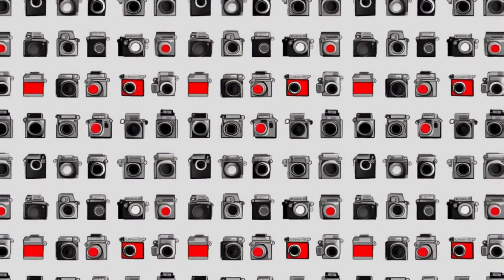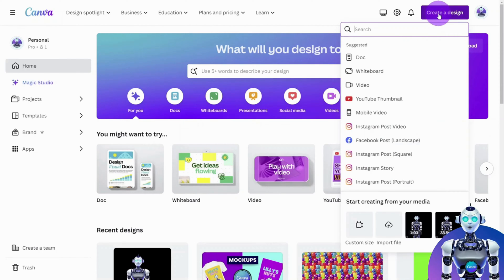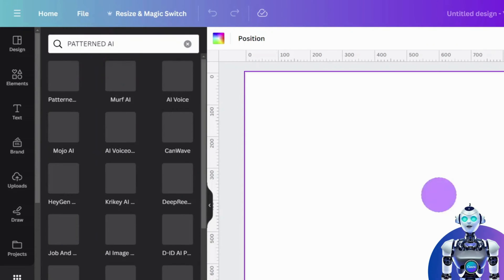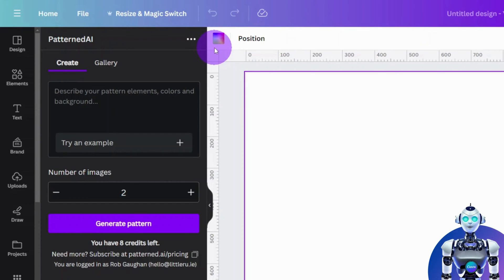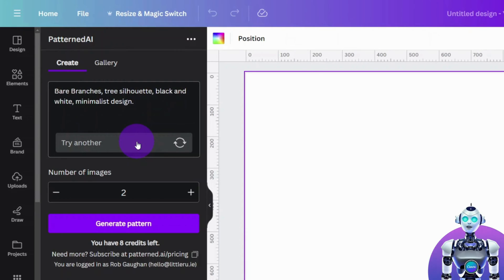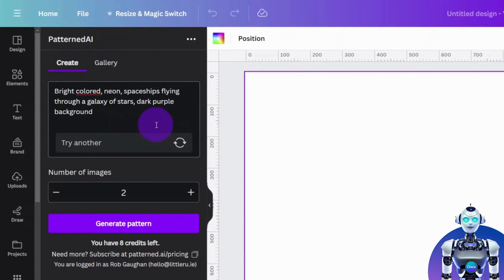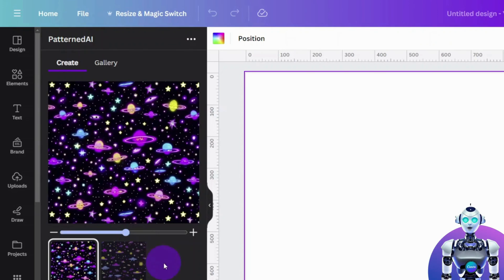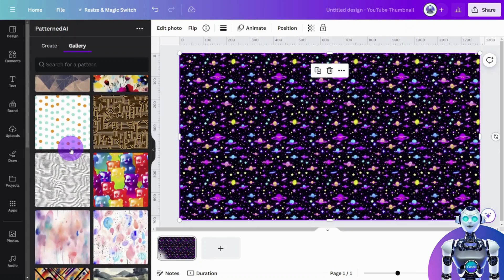Create SEAMLESS Patterns in Canva with AI | Wallpaper Design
In this tutorial I will guide you through the AI app in Canva called "Patterned AI" which allows users to create seamless patterns of any style by entering a simple prompt. This tool is perfect for creating wallpaper design and patterned backgrounds.